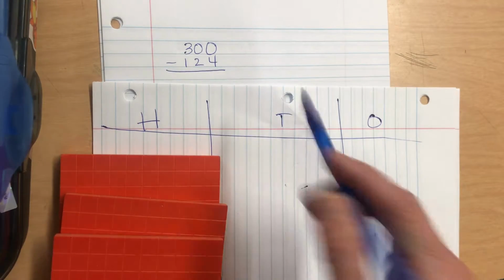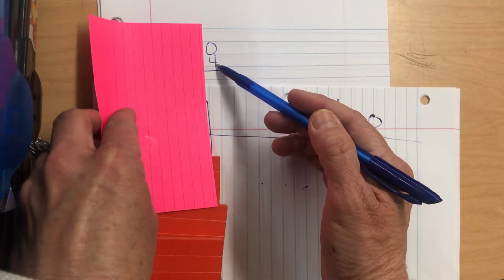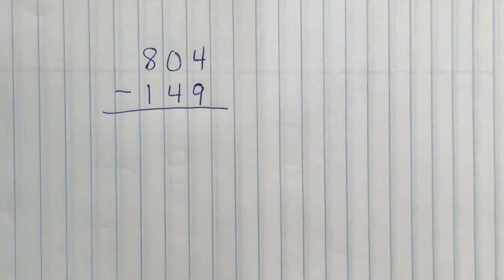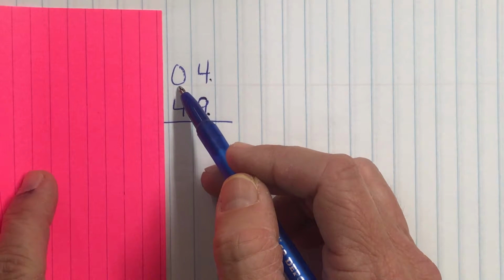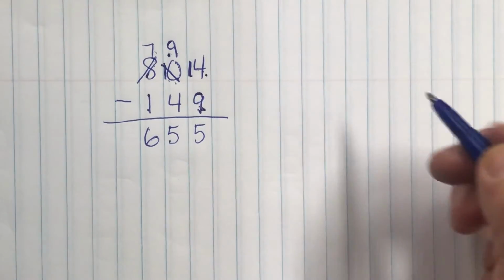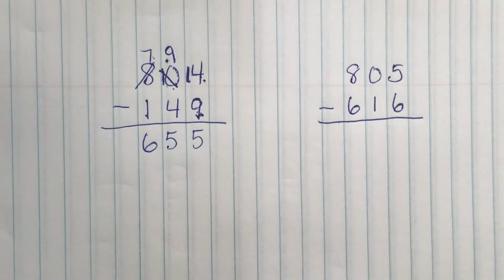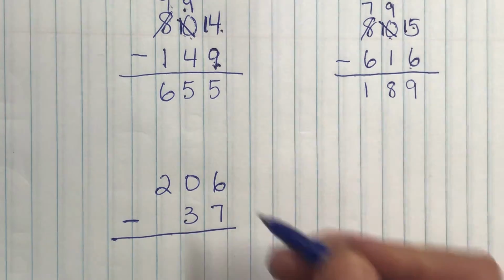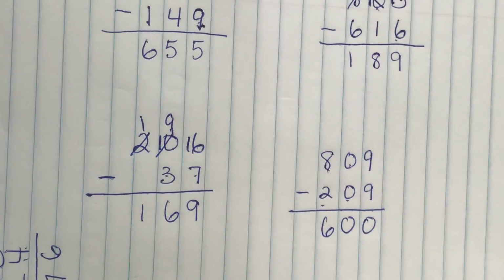Lesson 2-10 Regrouping across zero old series